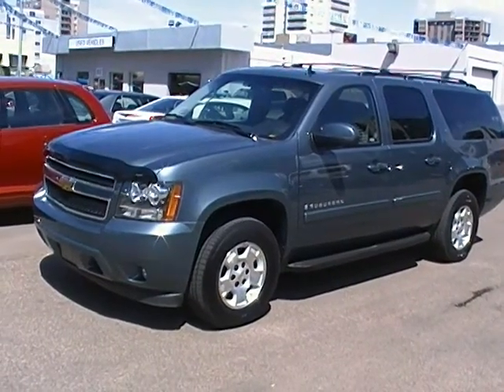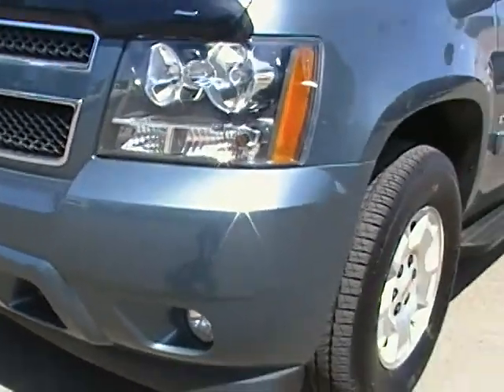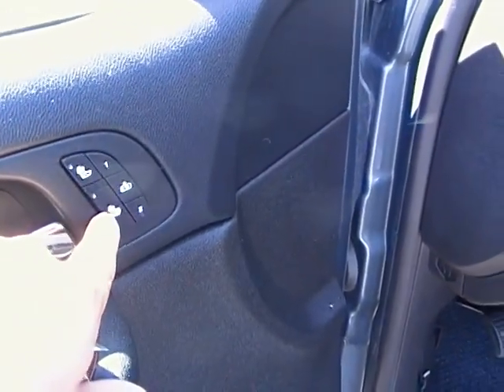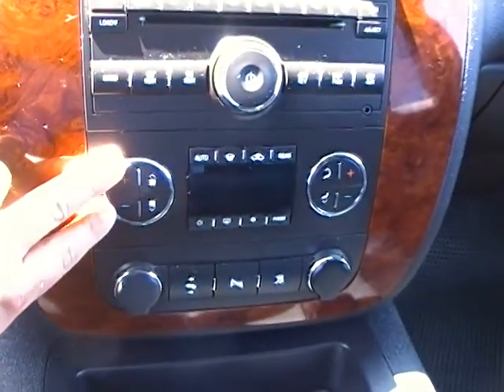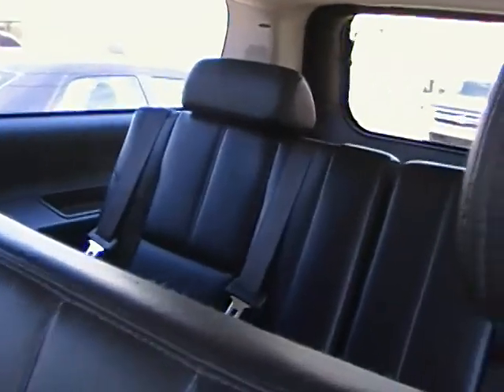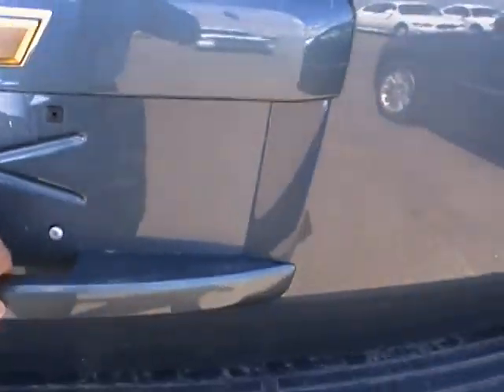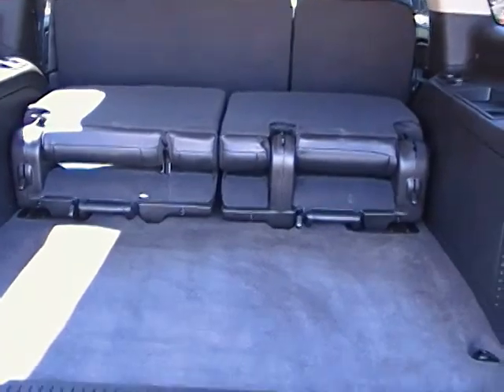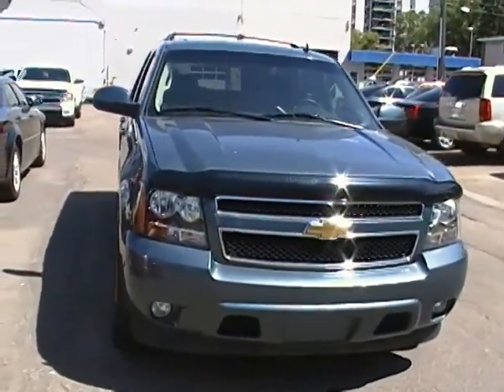2009 Chevrolet Suburban Walkaround - Edmonton Motors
2009 Chevrolet Suburban Walkaround done at Edmonton Motors
Edmonton Motors
11445 Jasper Ave
Edmonton, AB